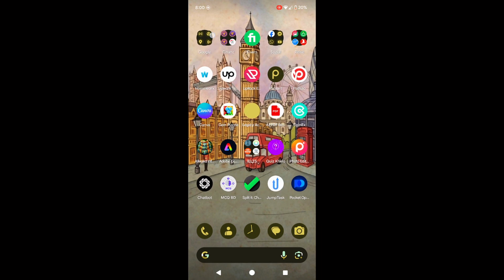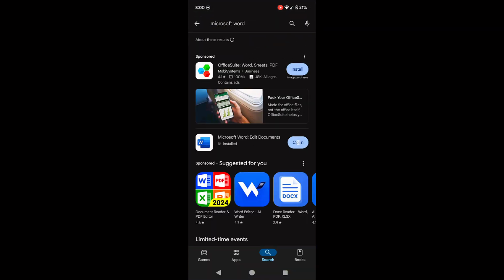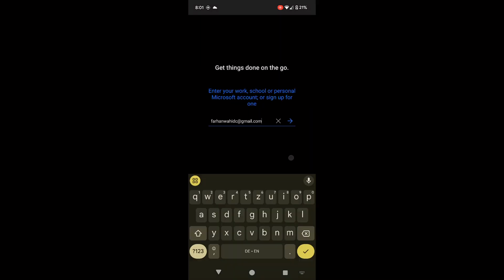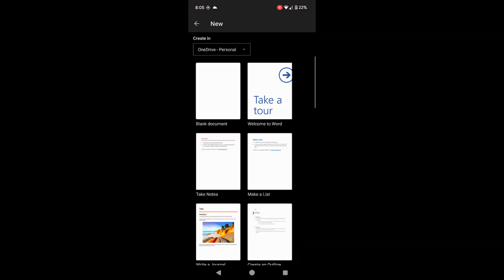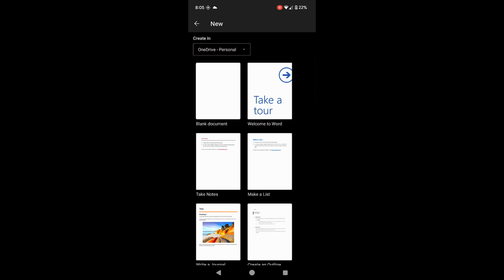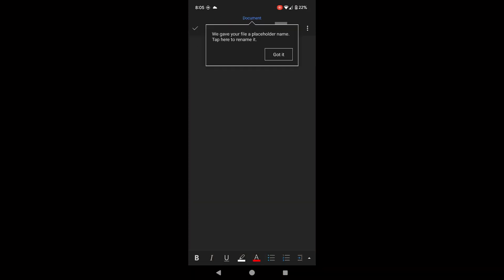How To Make Word Document On Android Mobile Phone | Easy Steps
Hey, this video shows you how to make word document on android mobile phone.